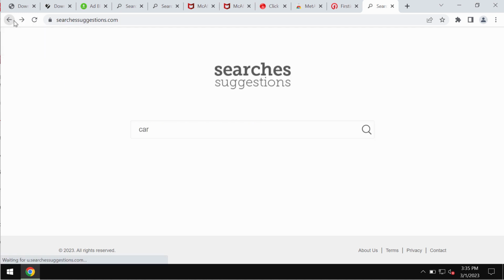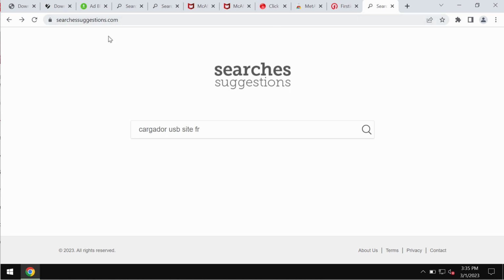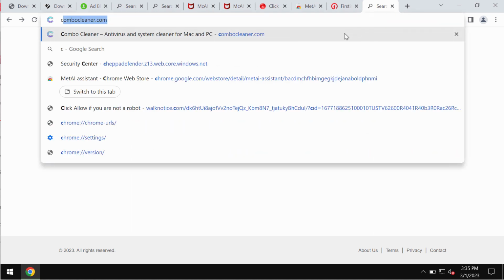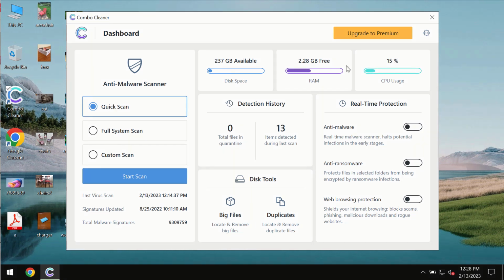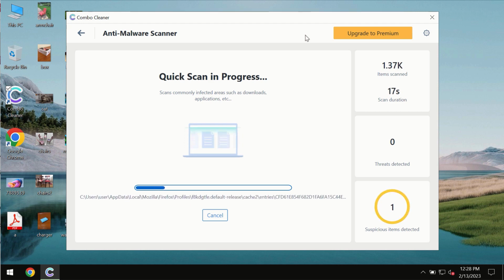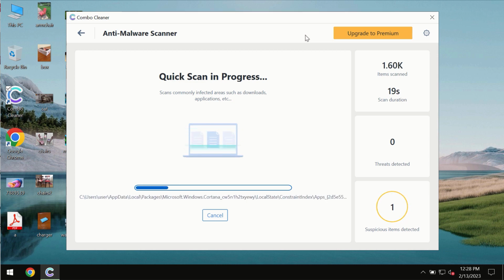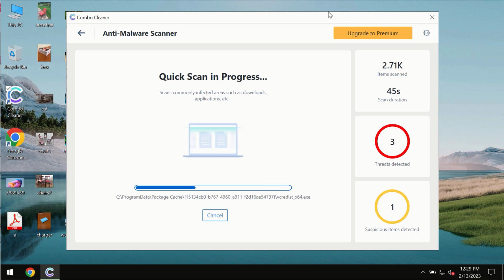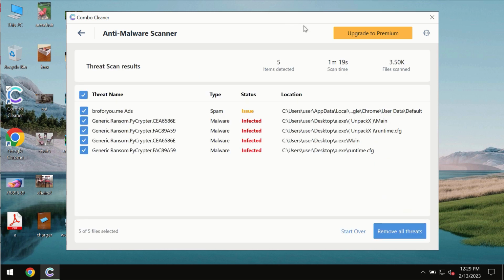Searchessuggestions.com browser hijacker removal.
Searchessuggestions.com is a browser hijacker that attacks Google Chrome browser. Searchessuggestions.com changes the default search engine settings without the user's approval. It's impossible to get any relevant search results from this fake search engine. Get rid of it with Combo Cleaner Antivirus via the official or, optionally, follow the manual recommendations provided in the video tutorial.